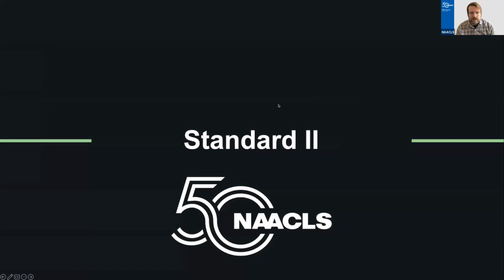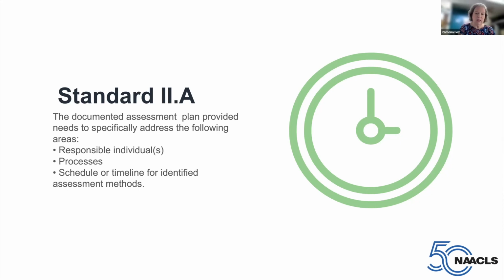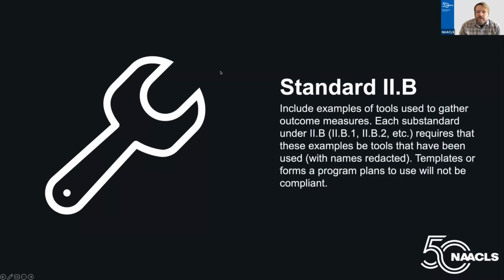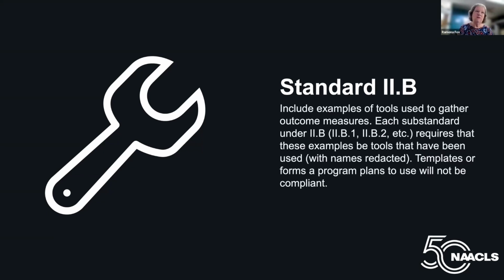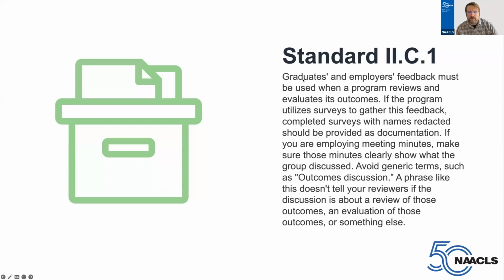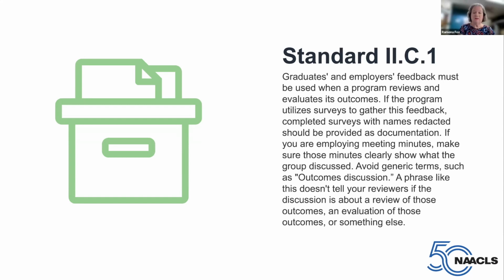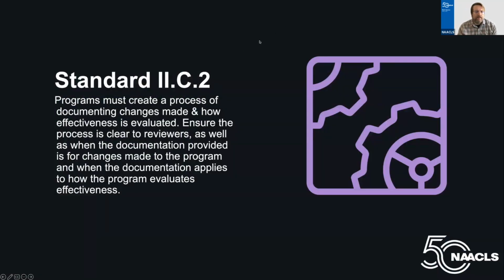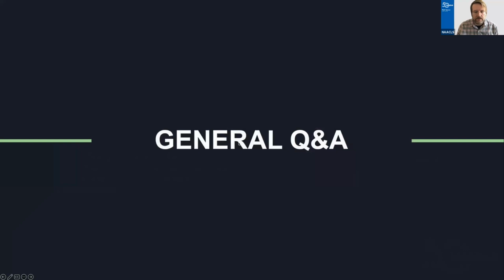Dr. NAACLS - April 2023: Standard II Documentation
NAACLS Review Committee Member Ramona Fox and NAACLS Staff discuss strategies to submit documentation for Standard II.